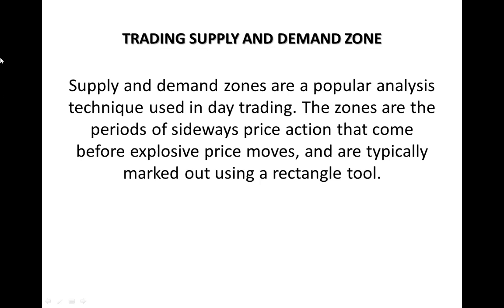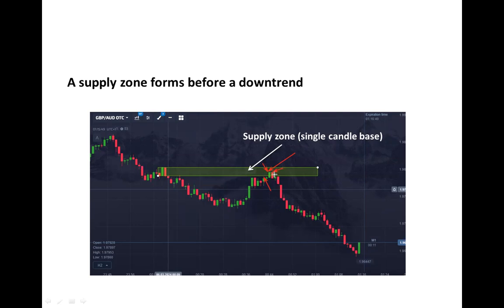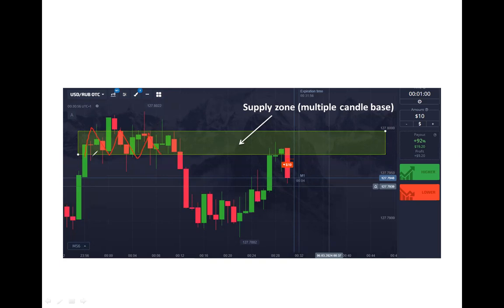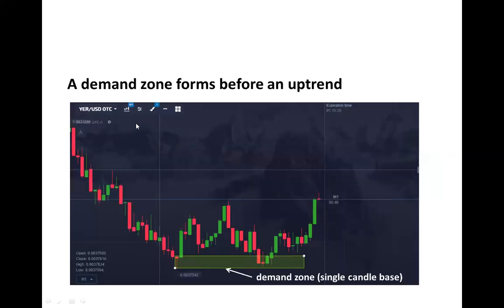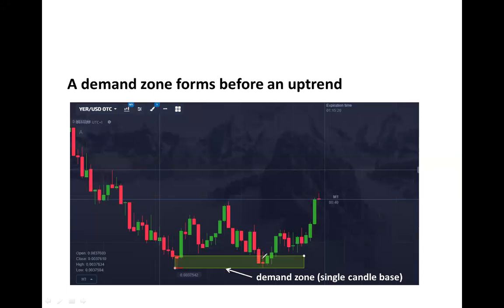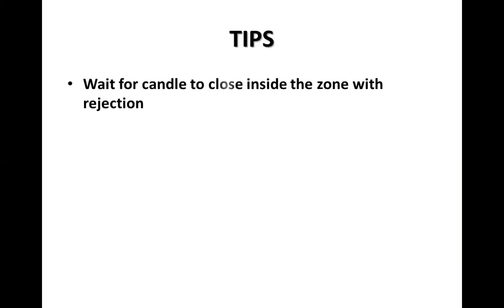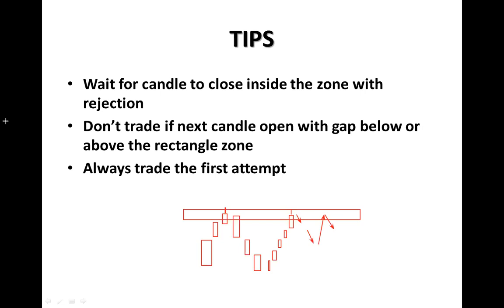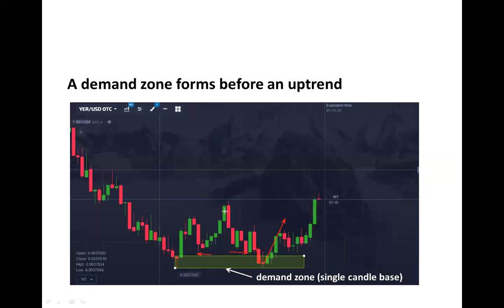The simple 1 min SND zone trading strategy || POCKET OPTION || IQ OPTION || QUOTEX || OLYPTRADE